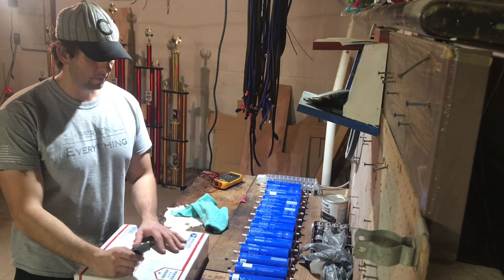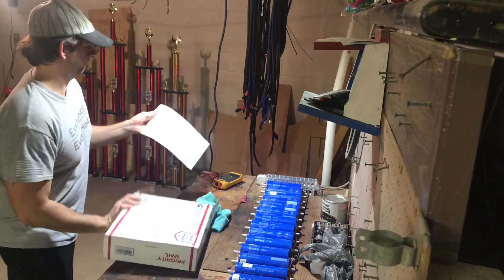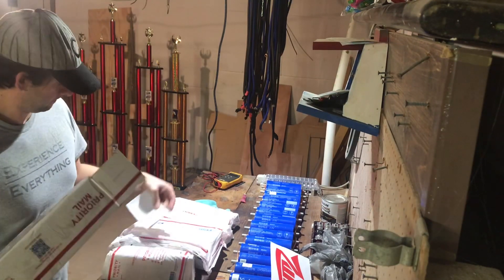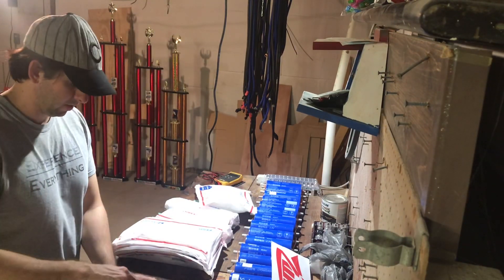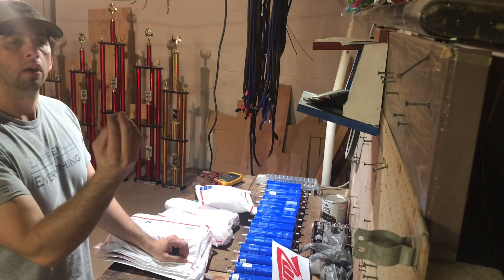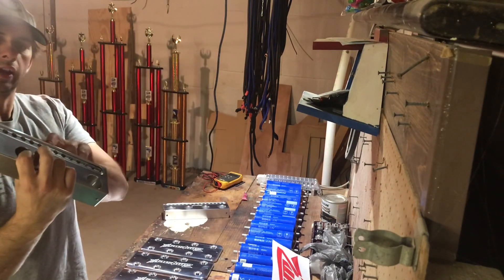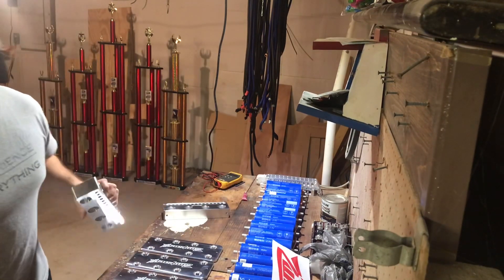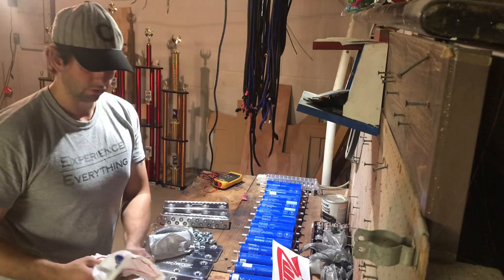YINLONG BUSS BARS FROM ILL CUSTOMZ UNBOXING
TODAY I RECEIVED MY ILL CHSTOMZ BUSSING FOR A 160AH YINLONG BANK.